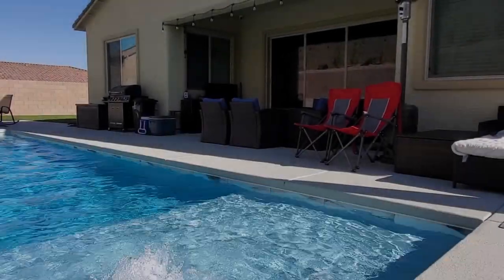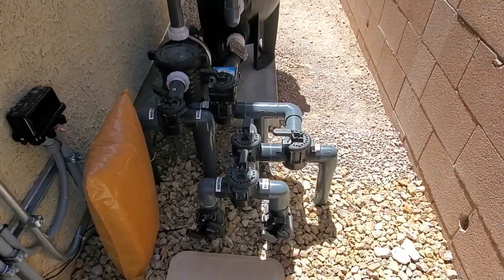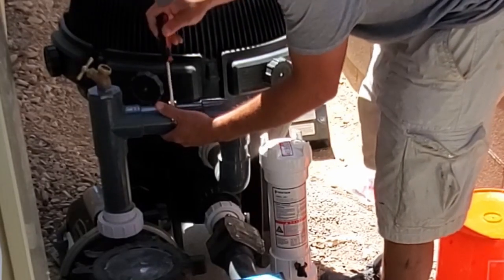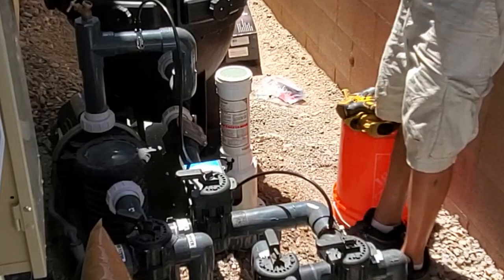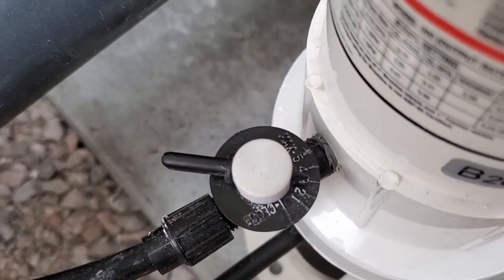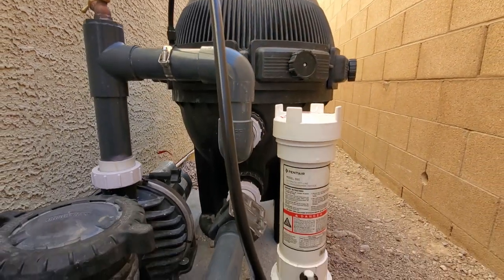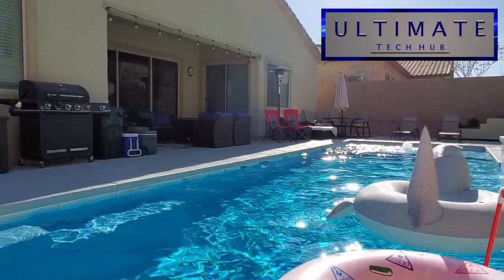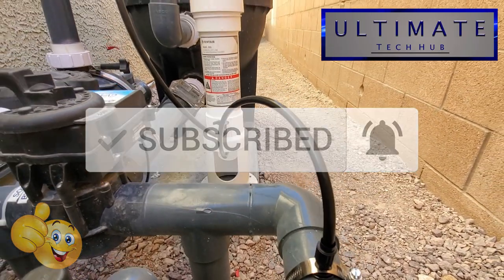Pentair Rainbow 300 Chlorinator - Installation & Setup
Welcome back to The Ultimate Tech Hub. On today's episode we will install, setup and review this chlorine feeder from Pentair. This is the Pentair 300 Chlorinator for Pools & Spas. We will answer the important question: Do you really need a chlorine feeder for your pool? If you have any questions about this video please leave them in the comments down below. Thanks again for watching the Ultimate Tech Hub Channel!

Pentair R171016 Rainbow 300 Automatic Chlorine
Pentair R171070 Rainbow 300-29X Automatic Chlorine
Pentair SuperFlo VS Variable Speed Pool Pump, 342001

For Pool Maintenance, Installs & Repairs In Las Vegas: ( Highly Recommend )
Hunter - The Pool Doctor
2251 N. Rampart Blvd. Ste 1504
Las Vegas, Nevada 89128

0:00:00 Introduction
0:00:52 Our Chlorine Feeder Location
0:01:23 Chlorine Feeder Hose Locations
0:01:40 Pentair 300 Install - Hunter from The Pool Doctor
0:03:37 Filling The Pentair with Chlorine Tabs
0:04:20 Controller Dial
0:04:50 Maintenance
0:05:30 Pentair 300 Price
0:05:42 What Situation would you need a Chlorine Feeder?
0:06:13 Benefits
0:06:46 Review & Final Thoughts